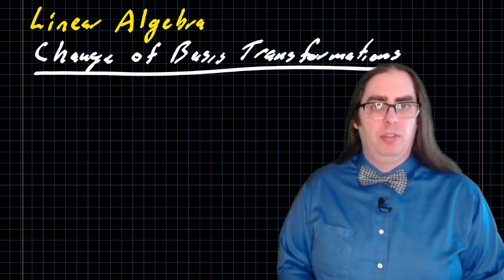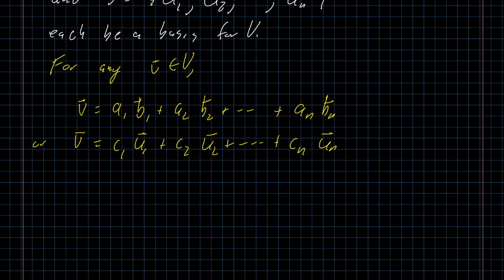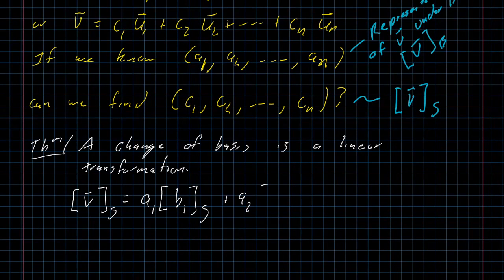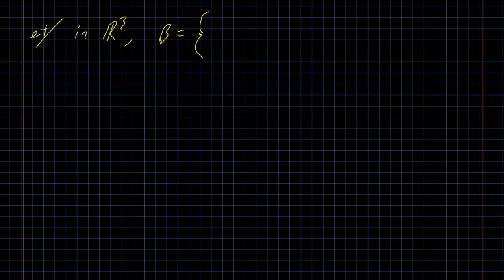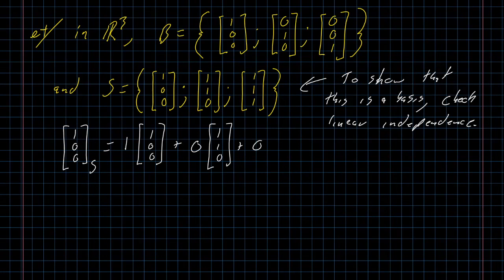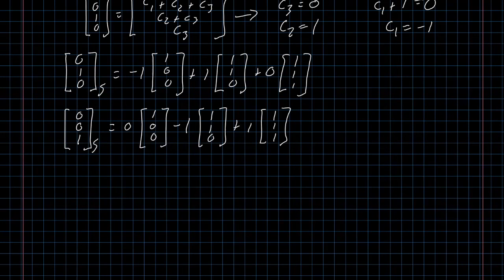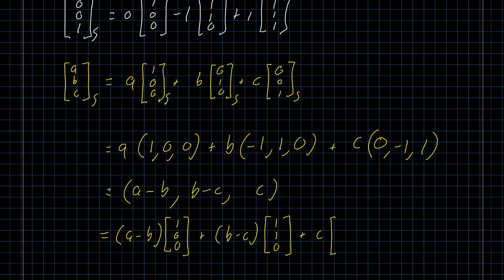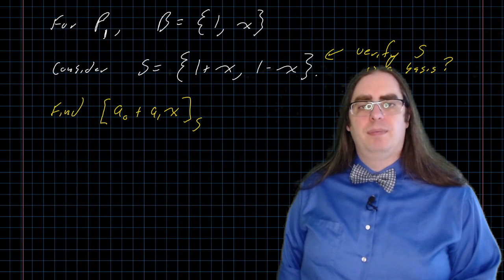Change of Basis Transformations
Unit II: General Vector Spaces
Lesson 10: Generalized Linear Transformations
Video B: Change of Basis Transformations